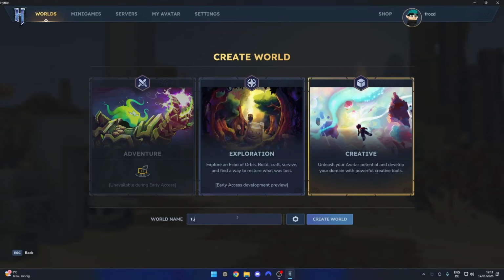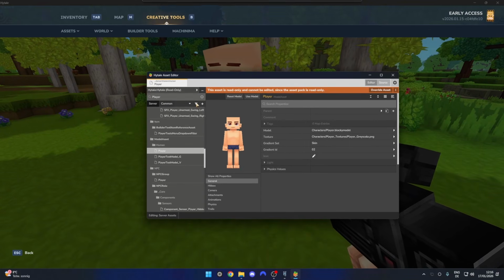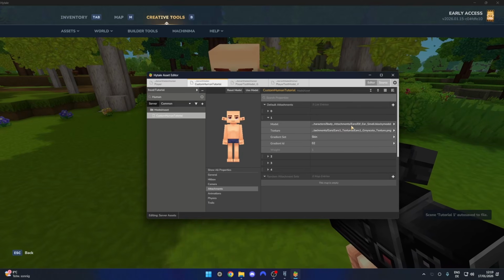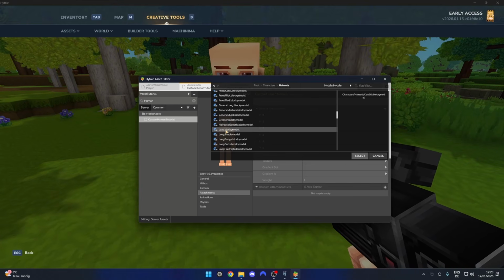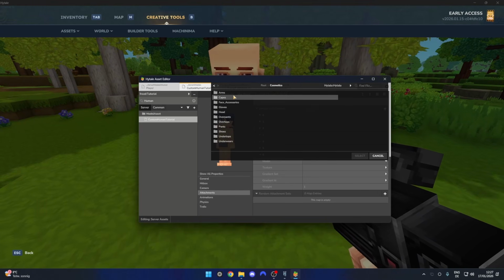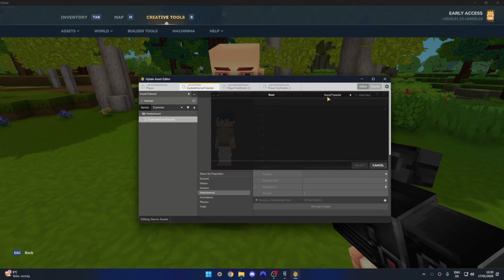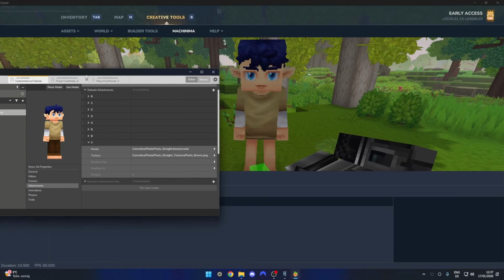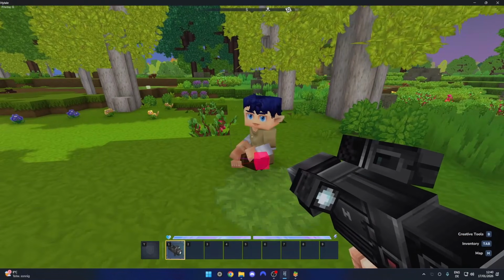How to Add Custom Humans to the Hytale Machinima Editor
In this tutorial we will be going over using Hytale's asset editor to create our own customized Human/Player characters

Timestamps:
0:00 Intro & Prerequisites
1:19 Setting up the Scene & Actors
2:16 Using the Asset Editor
5:00 Customizing your Characters
18:21 Posing & setting Animations
20:38 Outro